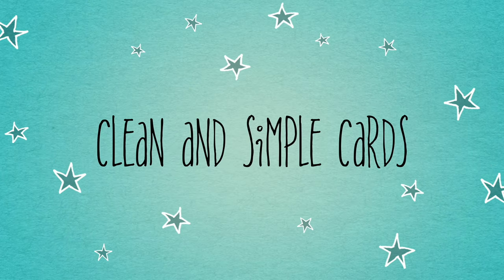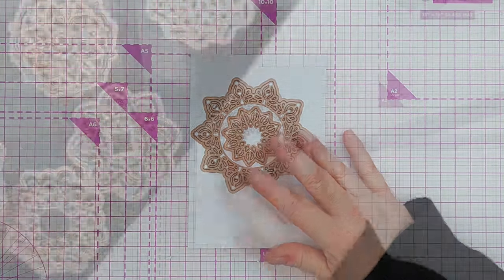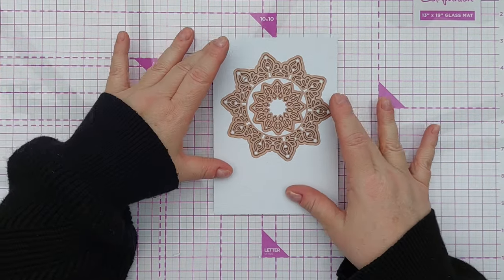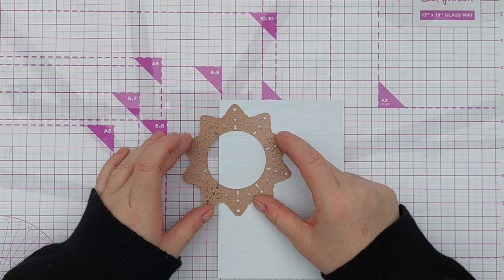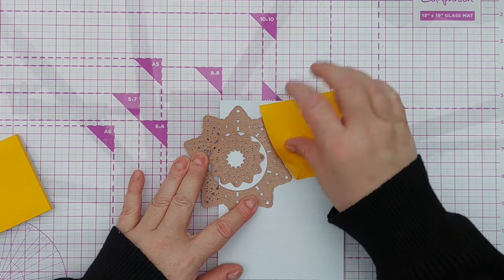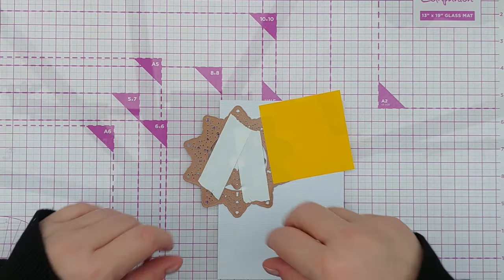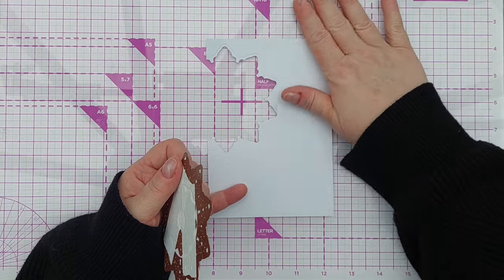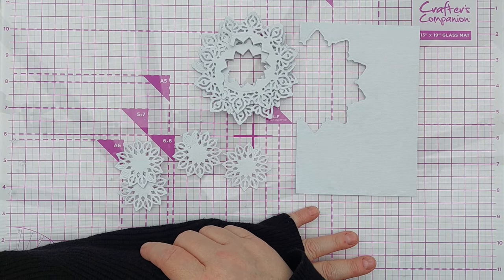Suggest a Die for Me to Use! Clean and Simple Thinking of You Card Tutorial [2024/27]